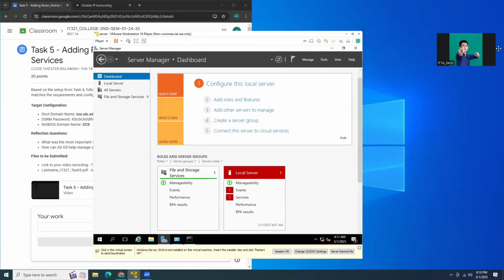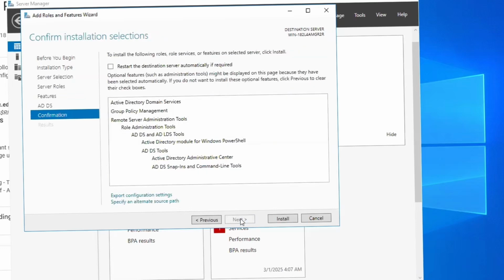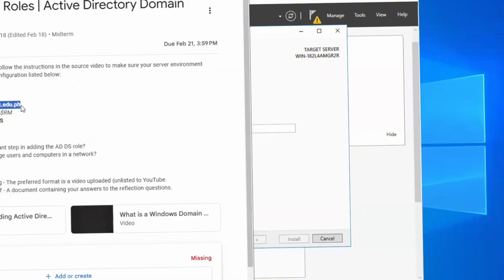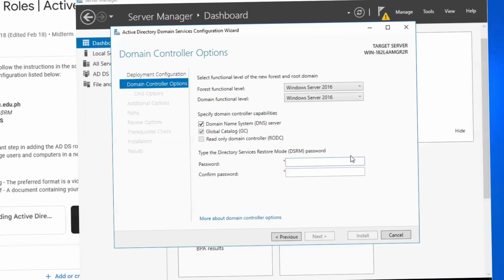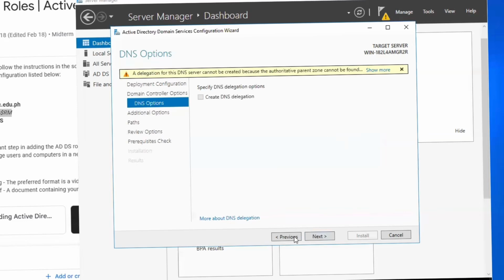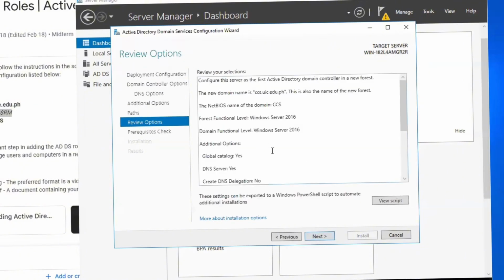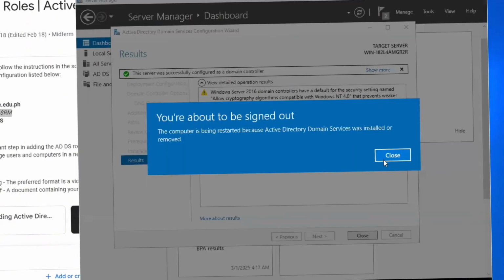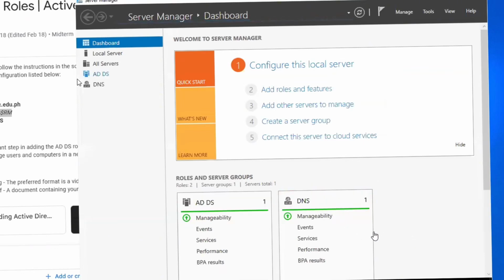Gultiano_IT321_Task5